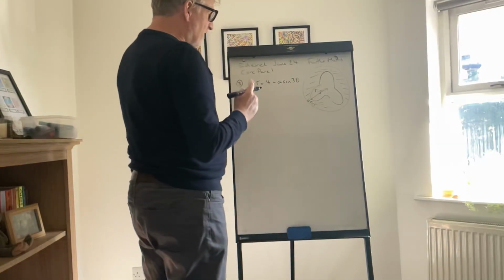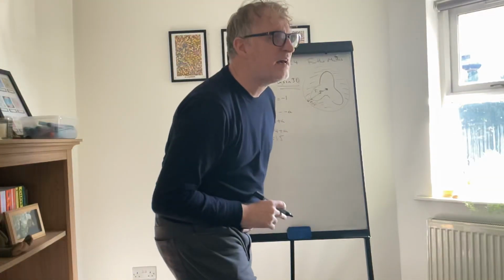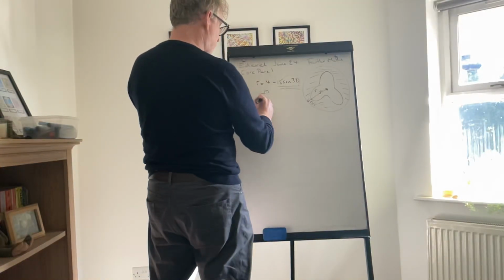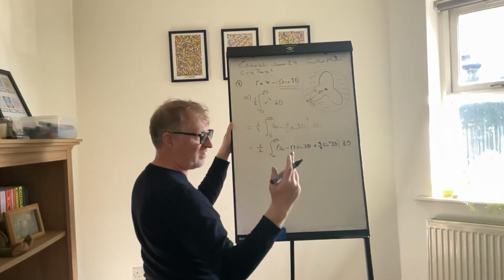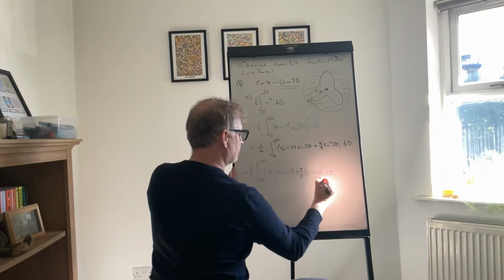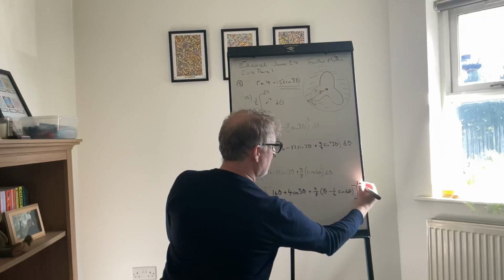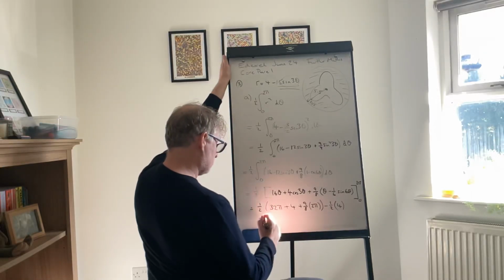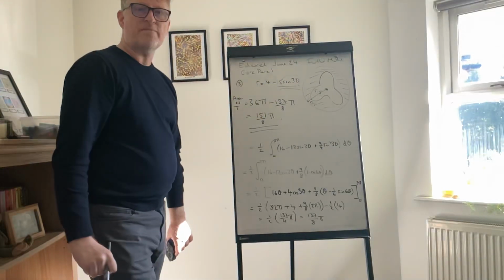Further Maths Edexcel Core Pure 1 June 2024 polar integration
a nice modelling polar integration question with not many awkward parts